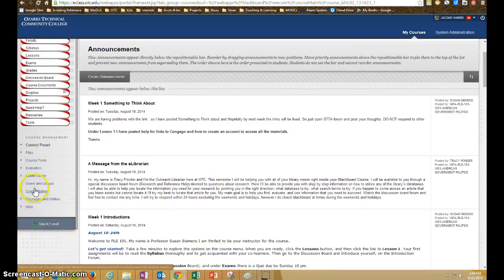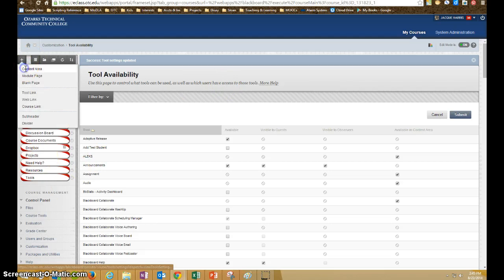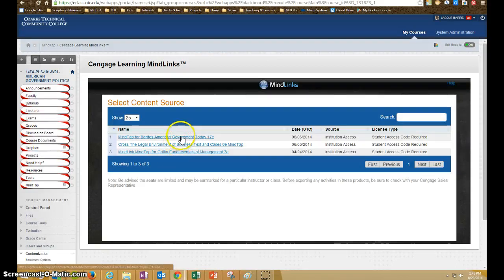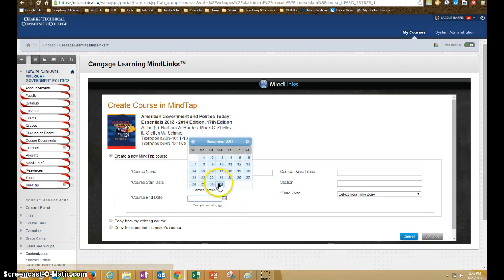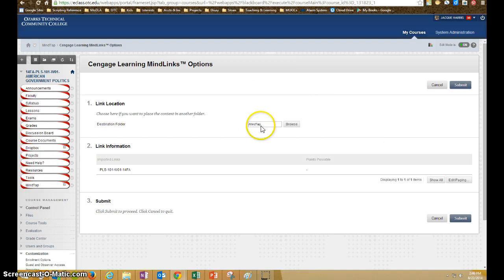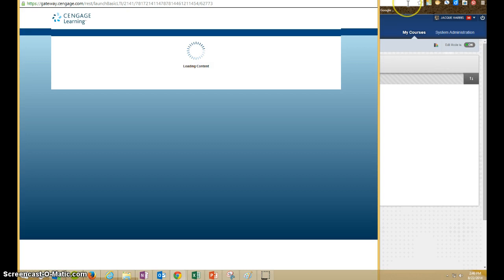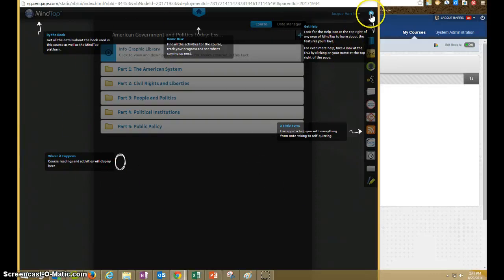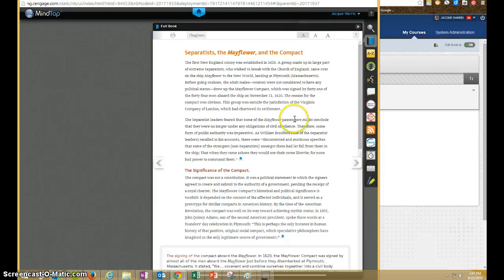MindTap Setup for Instructors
This video demonstrates how to connect a MindTap course to your Blackboard course.